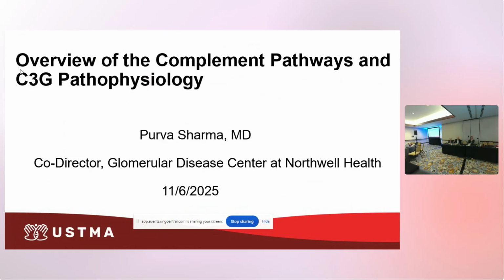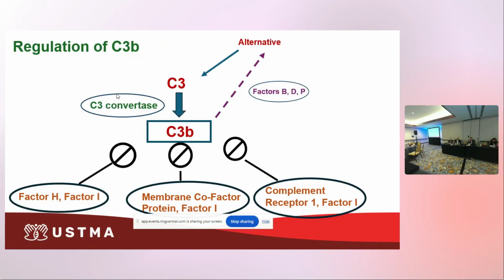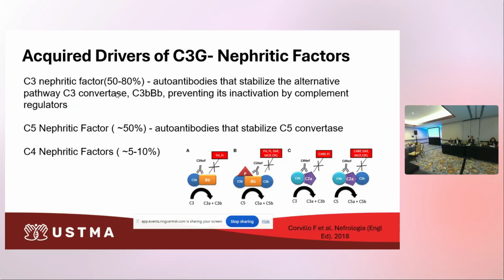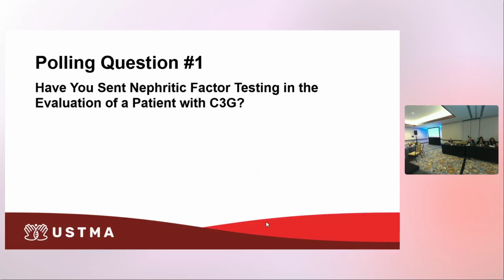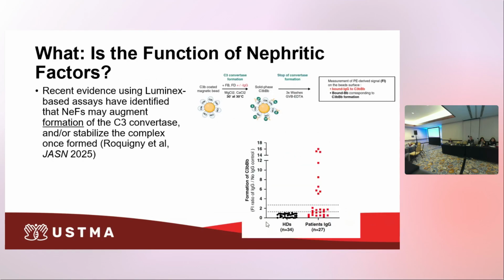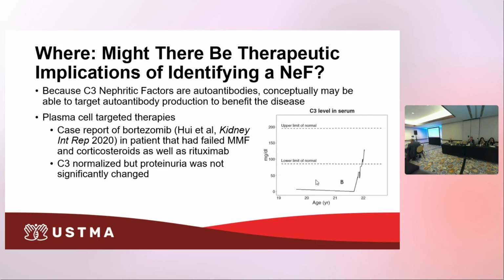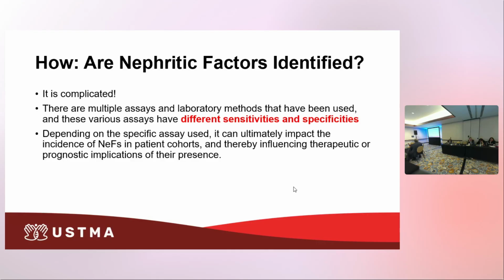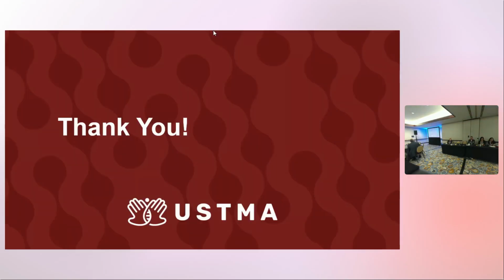Overview of the complement pathways and C3G pathophysiology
Speaker: Purva Sharma, MD, FACP